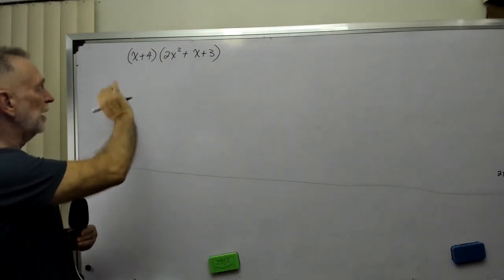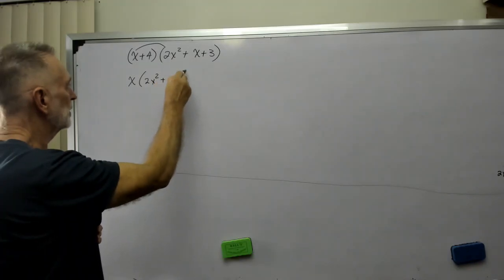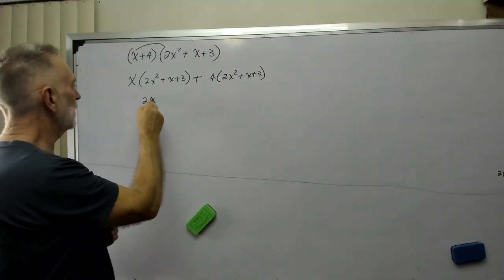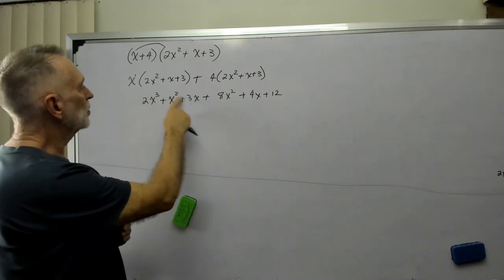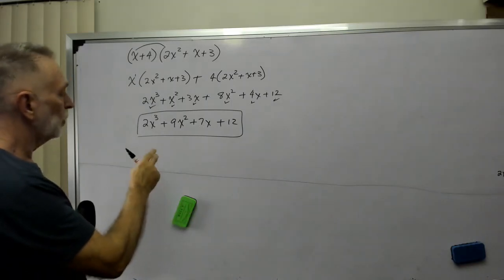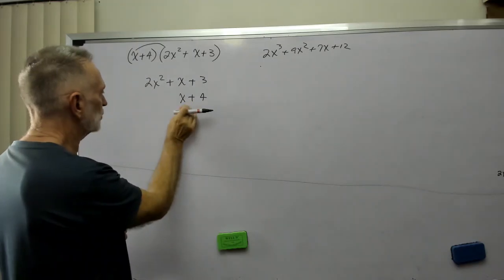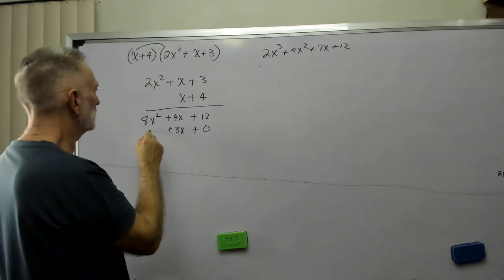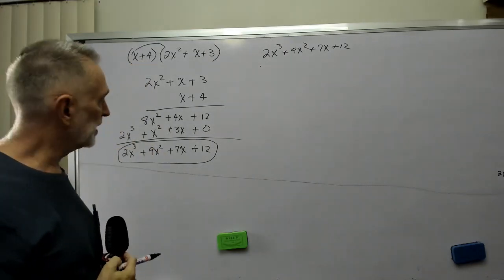Multiply (x+4)(2x^2+x+3) Using Distributive Method and Vertical Multiplication